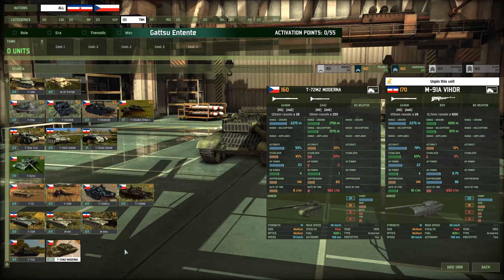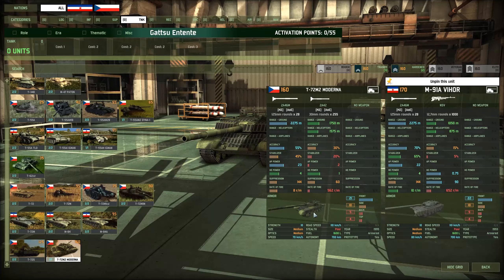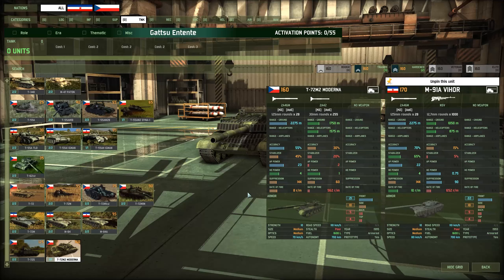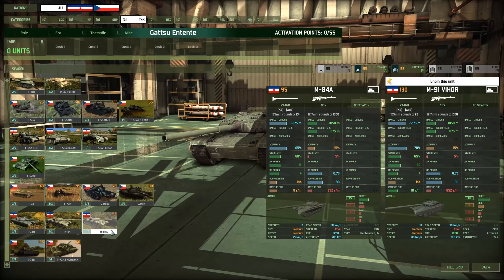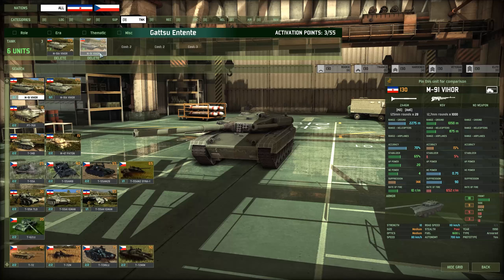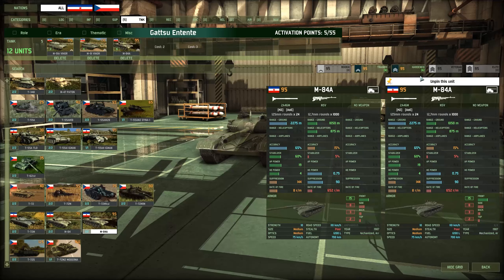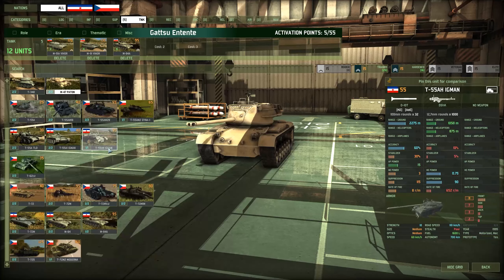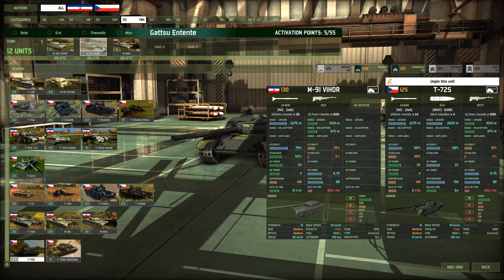Unit Comparison ENTENTE - Superheavy Tanks | Wargame Red Dragon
Moderna or Vihor?  I know my preference but i've seen both.  Let's see what Gattsu thinks!